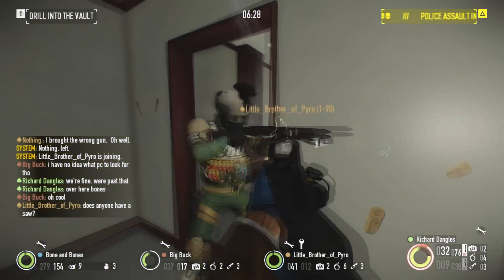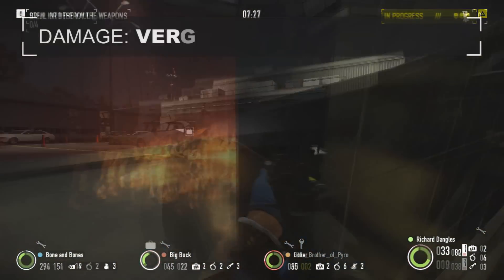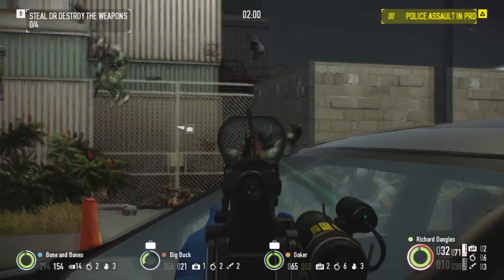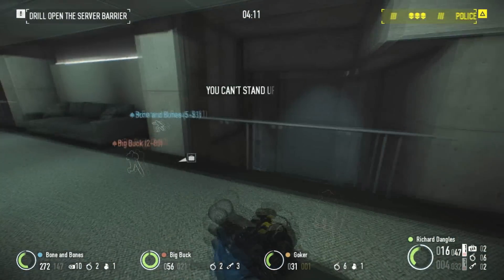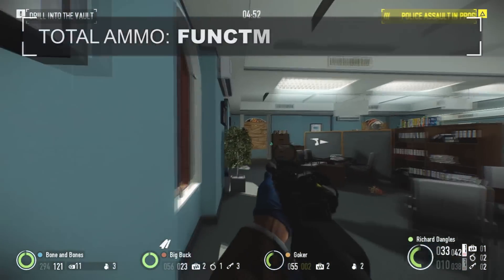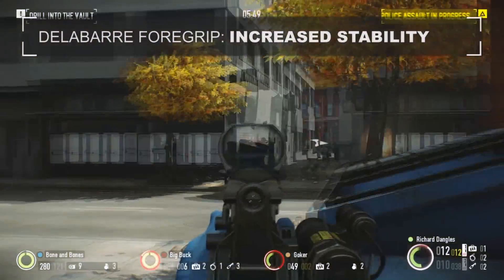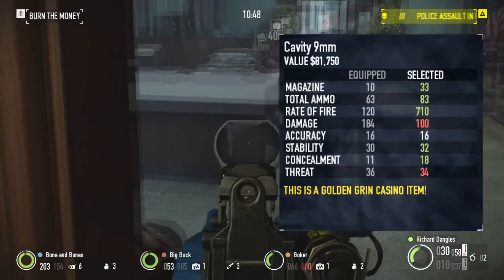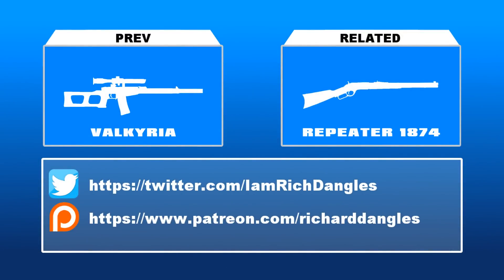PAYDAY 2: Cavity 9mm - Weapon Guide #39 [Special Guest JamesBlack47]